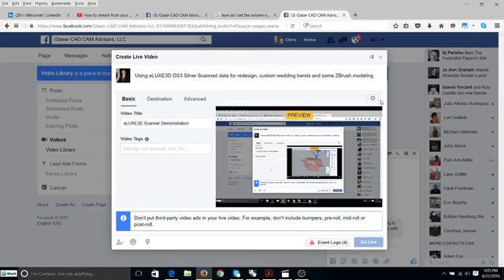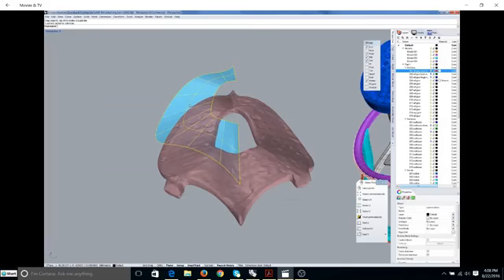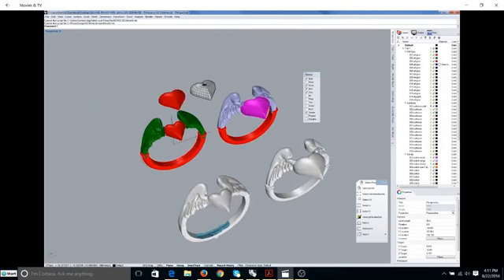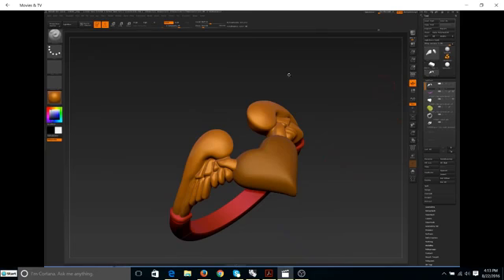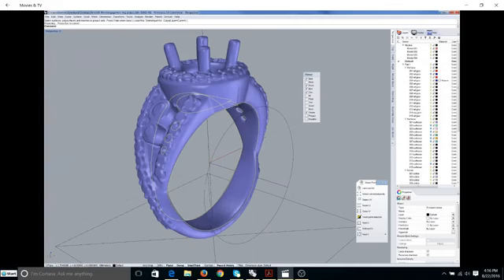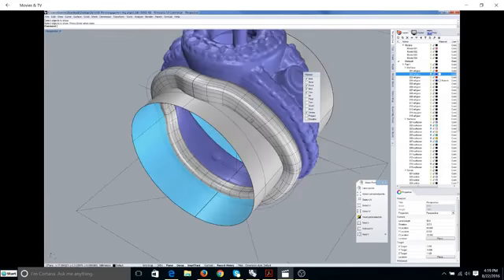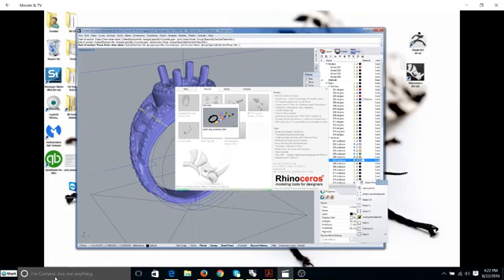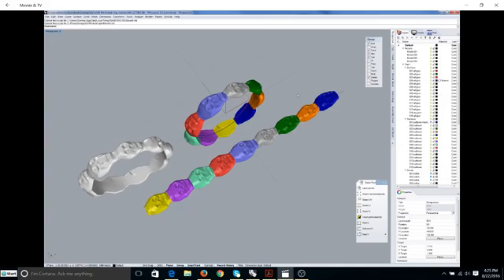How To Use eLUXE3D Jewelry Scans in Rhino3D CAD Software